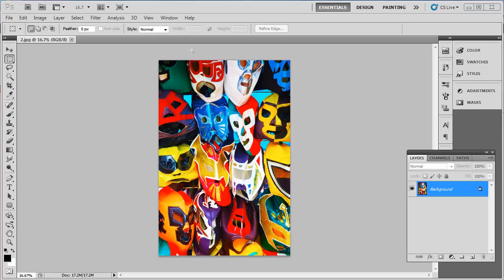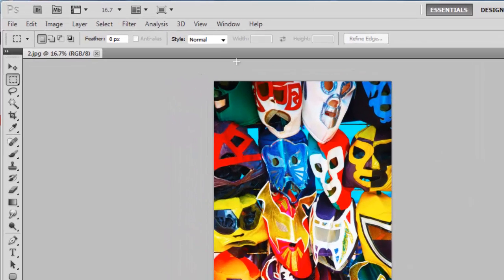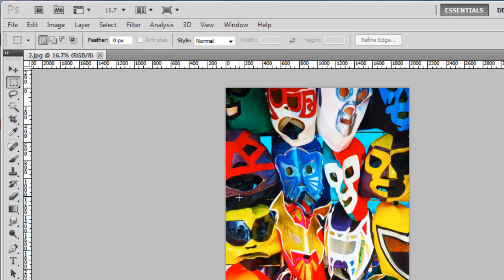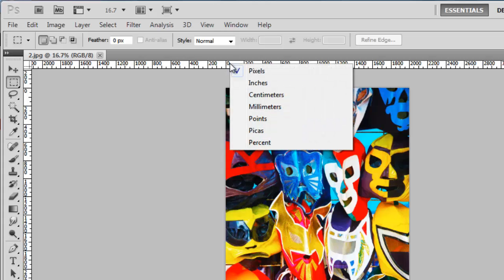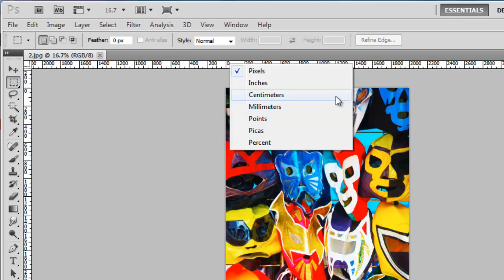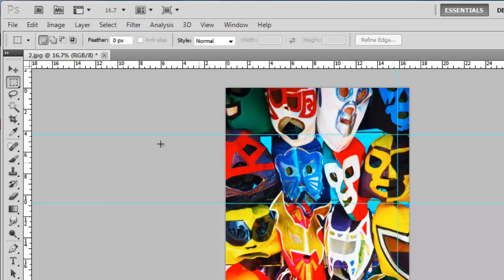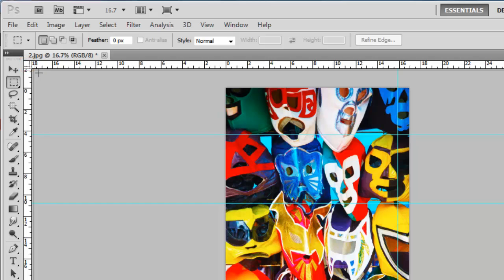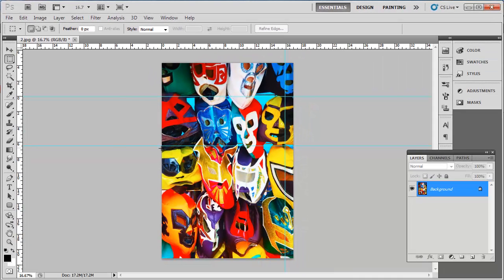How to Use Measurement Tool in Photoshop CS5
This tutorial will show you how to measure things in Photoshop.

Measurement  in Photoshop is very simple to do and there are several ways to take measurements in the program.

Step # 1 -- Making Rulers Visible

Start Photoshop and open any Photograph. Now the default setting is for Photoshop not to have the rulers visible and if you want to measure something this is where you have to start. Click "View" in the main toolbar and click "Rulers". You will instantly see rulers appear on the left and top of the workspace.

Step # 2 -- Changing the Measurement Unit

These rulers will give you an idea of the size of your image. To change the measurement unit simply right click on the ruler and in the menu that appears choose from one of the options. Here we will set the ruler to measure in centimeters.

Step # 3 -- Measuring Parts of an Image

The rulers will give you a good general idea of sizing, but if you need something specific it is a good idea to use measurement guides. Click and hold on the top ruler for a horizontal line and drag it onto the image, place it where you want to measurement to start. Repeat this procedure to add a second line. Vertical lines can be created from the left ruler. Now, click on the square in the top left of the screen where the two rulers join and drag the cross that appears onto the image. This will change where the measurements start from, drag it to one of your guides to measure the distance from it to another point on the photo. That is the rather simple process for conducting a measurement in Photoshop.